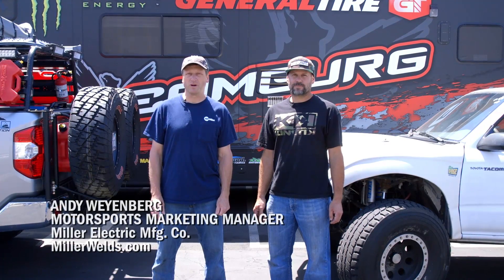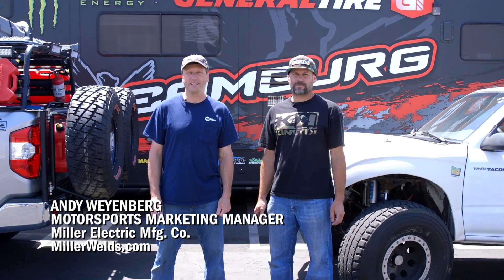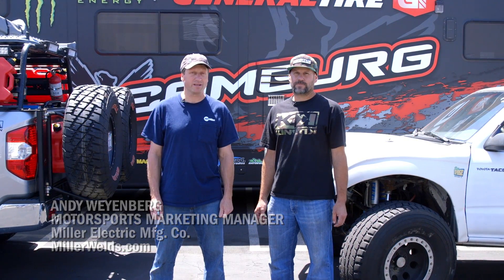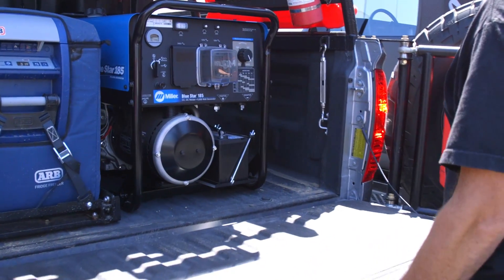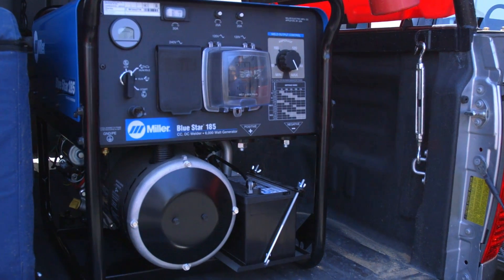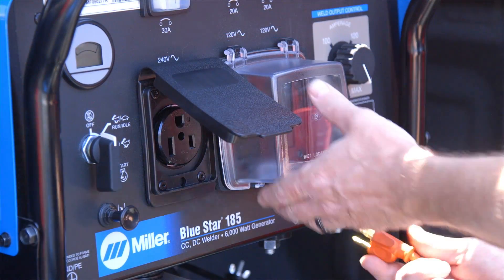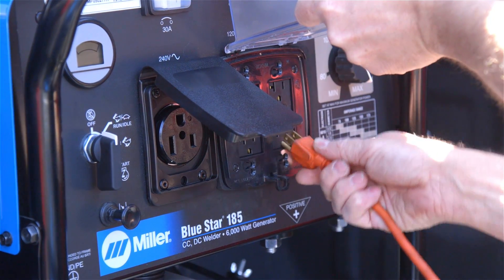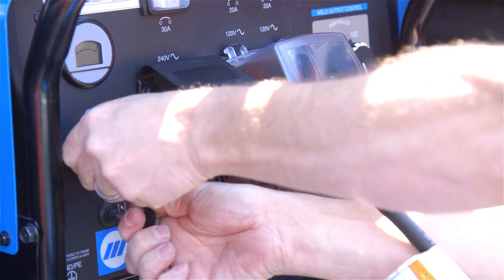How to Repair an Upper Control Arm with a Welder/Generator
Welding in the field doesn’t have to be difficult when you have the right equipment. This welding project shows how to repair a truck’s upper control arm mount using the Multimatic™ 215 multiprocess welder and the Blue Star® 185 engine-driven welder/generator with Andy Weyenberg of Miller and Jason Campbell, co-owner of Camburg Engineering. The inverter-based engine of the Multimatic 215 is extremely power-efficient and generator-friendly, making it a great fit for this project.